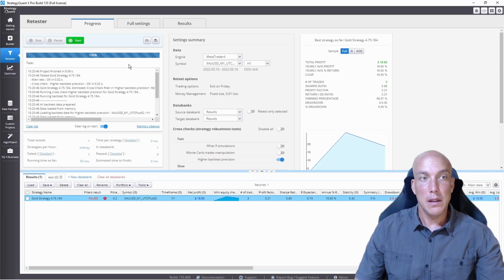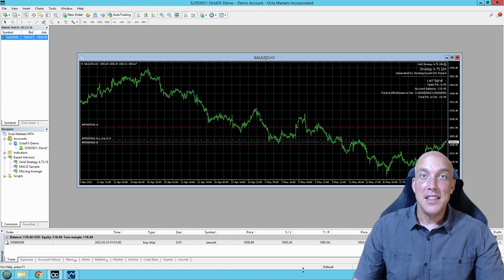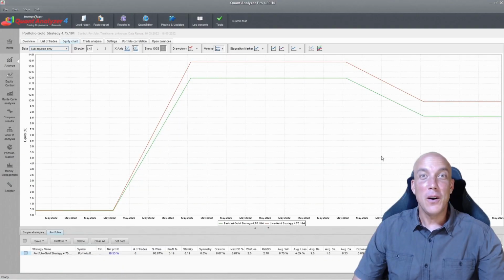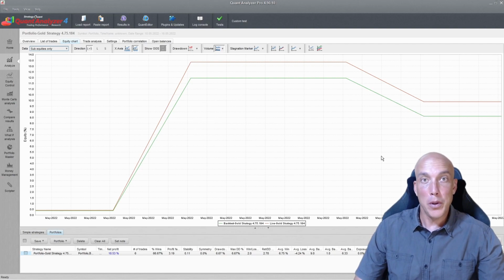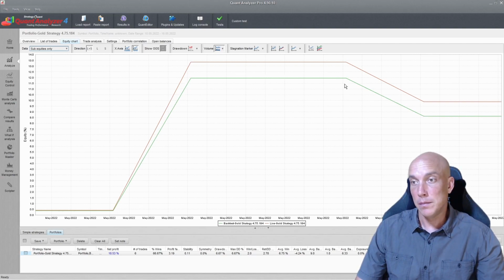⑦ 10 Trades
We now let our strategy trade and observe the trades to make sure they are mirroring the same trading stats in strategy quant. We look at the exact time the trades were ordered, the fill, the close, and the profit to make sure they match. Once we observe them matching then we are confident to deploy it into a real live money trading account.

-Dave